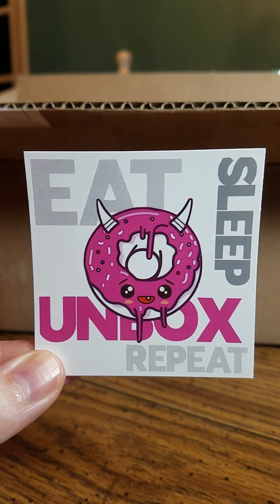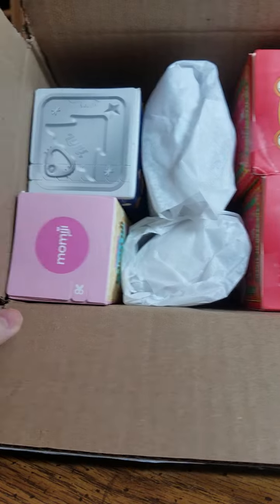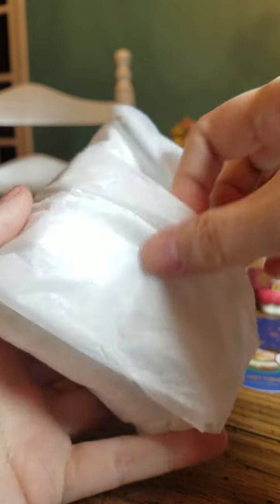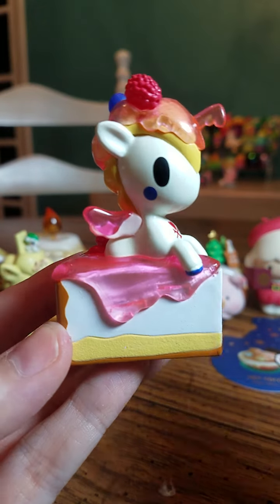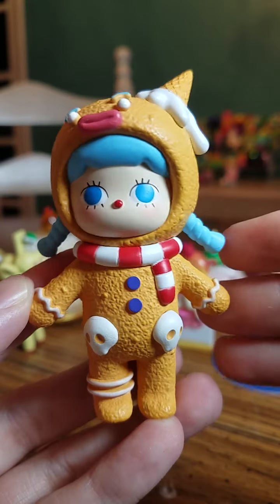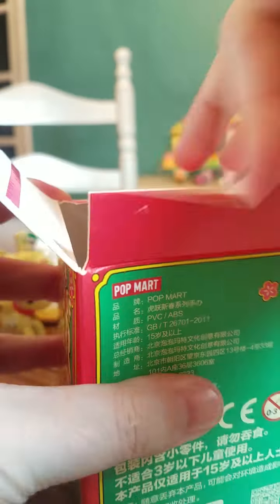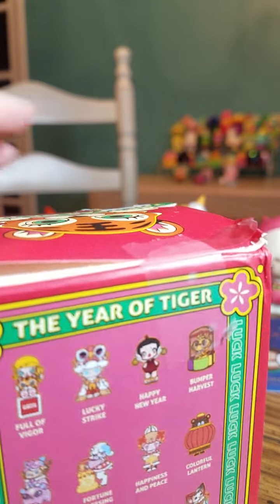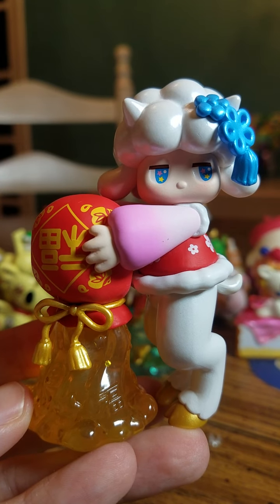❤️ Toy Donut Shop @toydonutshop Haul - Vinyl Toy Unboxing ❤️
My first @toydonutshop haul for the year 🎉 and mostly definitely not my last 😅 wanna see what I got?